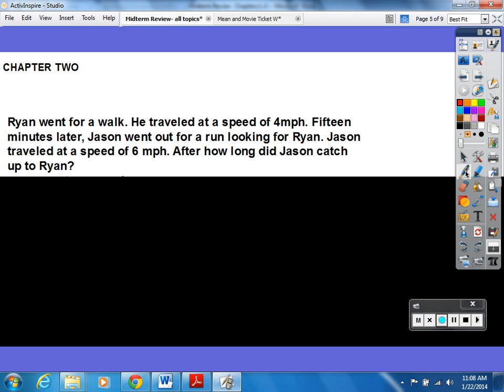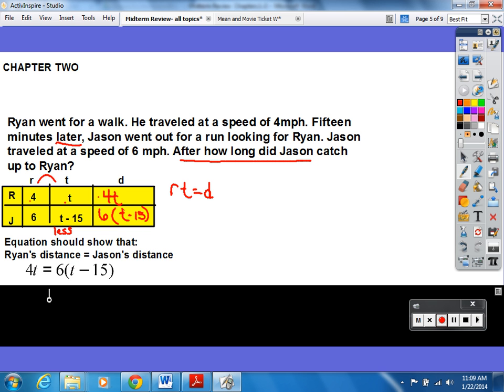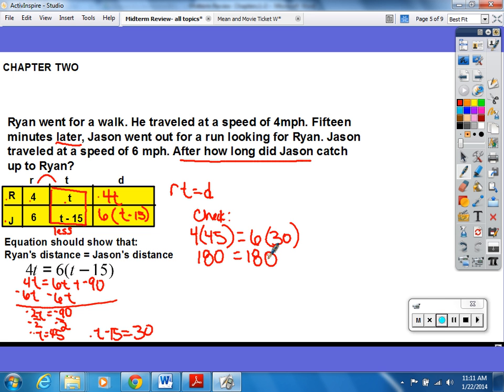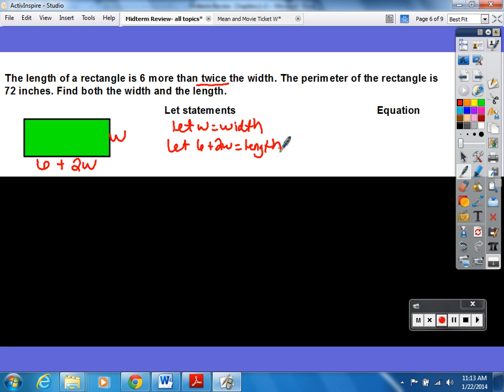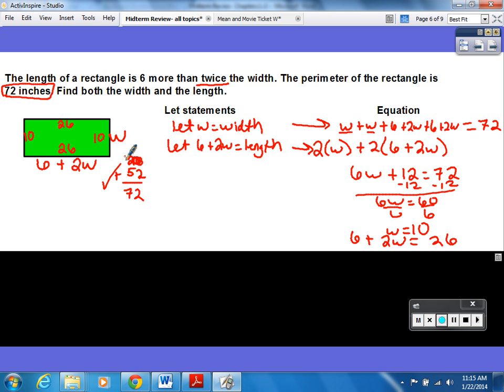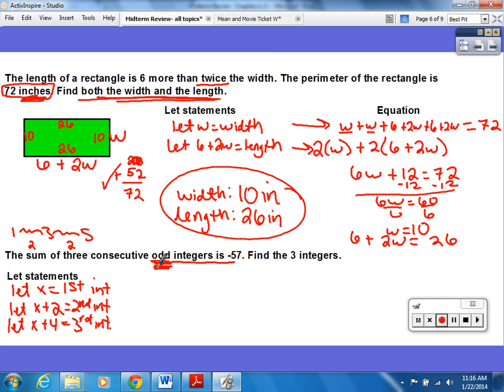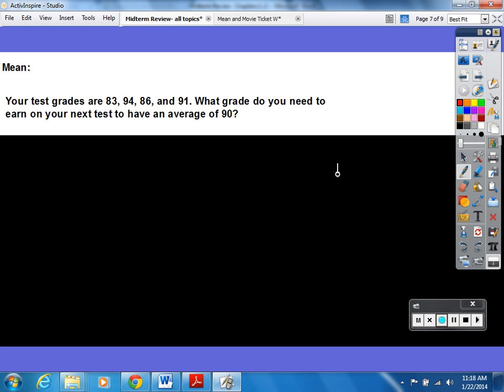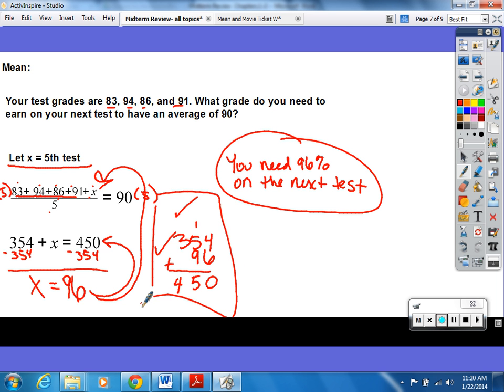Word Problems video